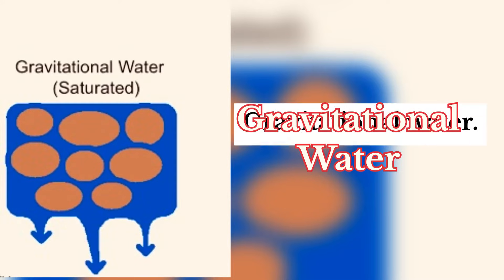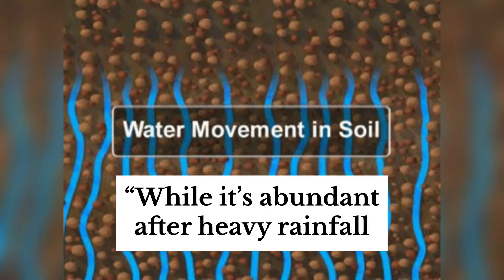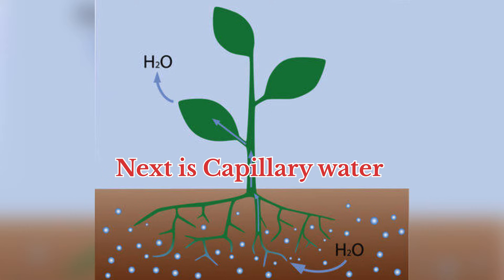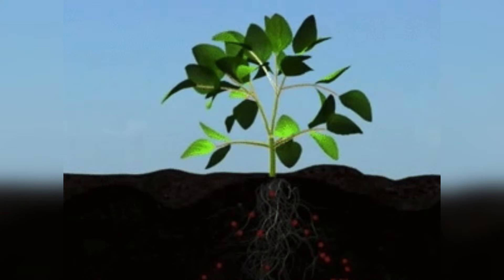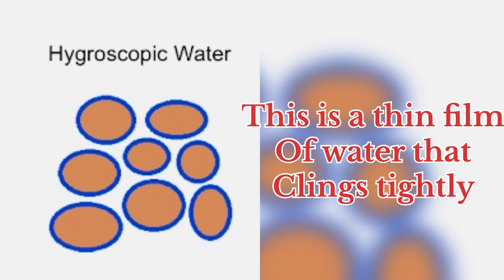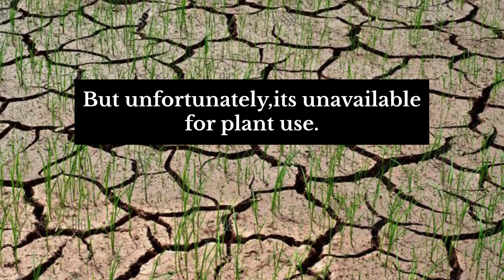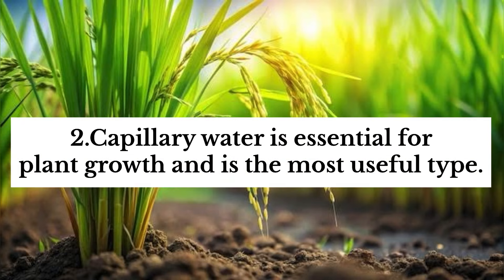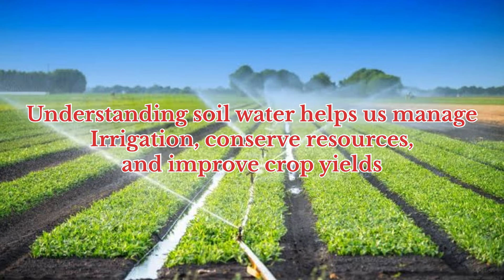“Types of Soil Water Explained | Gravitational, Capillary, Hygroscopic Water”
“Soil Water Classification | Gravitational, Capillary, Hygroscopic Water Explained”

Soil water plays a crucial role in plant growth and agriculture, but not all water in the soil is the same. In this video, we break down the three types of soil water:
1️⃣ Gravitational Water: Water that drains too quickly for plant roots to absorb.
2️⃣ Capillary Water: The most important water for plants, held in small soil pores.
3️⃣ Hygroscopic Water: A thin layer of water tightly bound to soil particles, unavailable to plants.

Learn how understanding these classifications can help improve irrigation practices, conserve water, and boost crop yields. Perfect for farmers, students, and anyone interested in soil science!

🎥 What you’ll learn in this video:

 • The importance of soil water for agriculture.
 • How each type of water affects plant growth.
 • Practical examples to understand the concepts better.